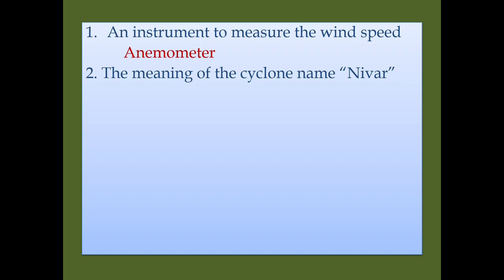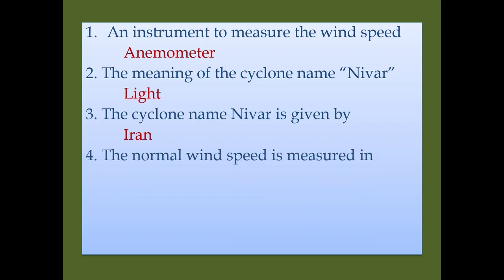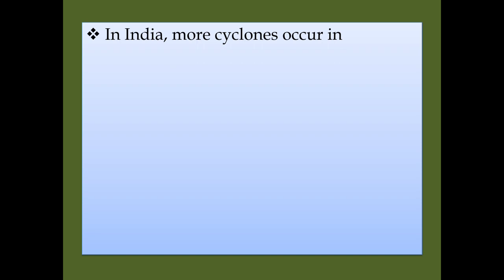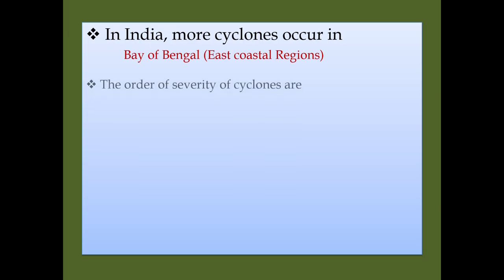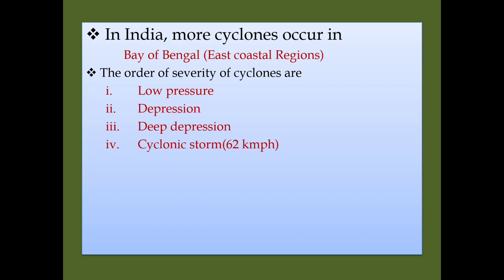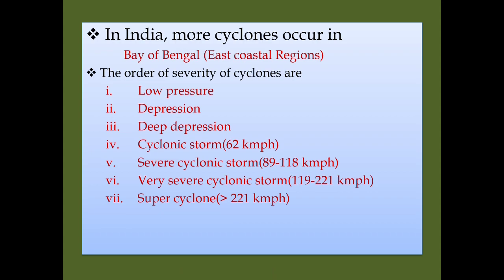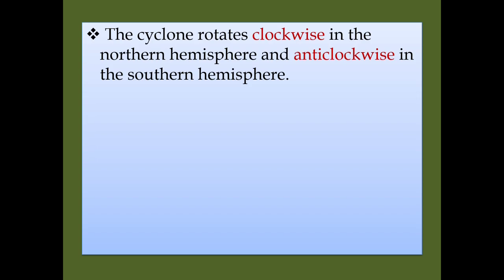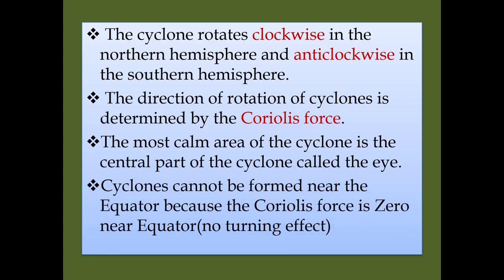Cyclone and Physics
Always Physics